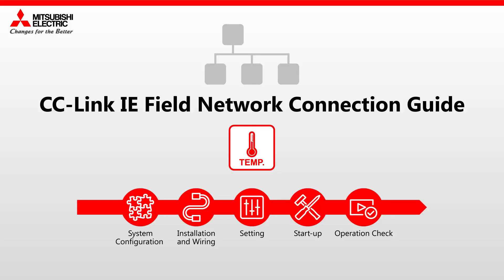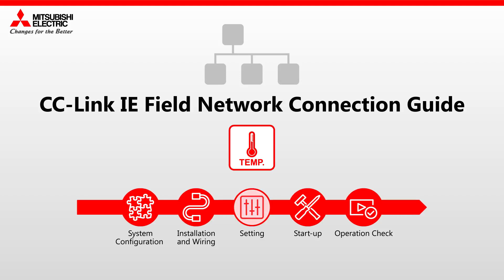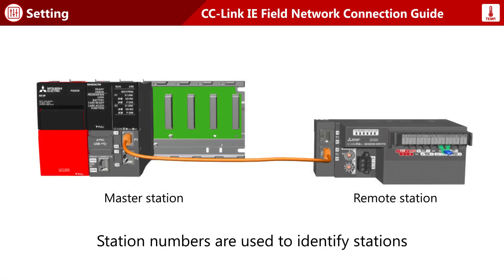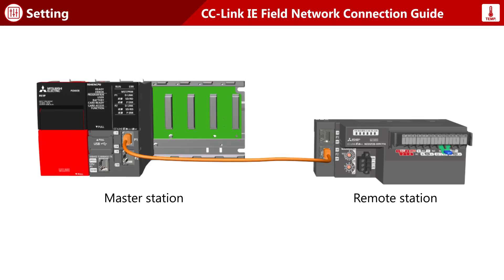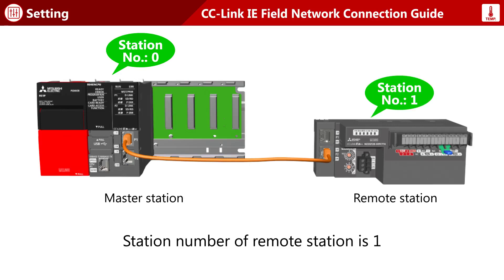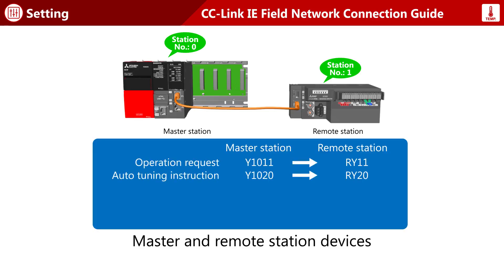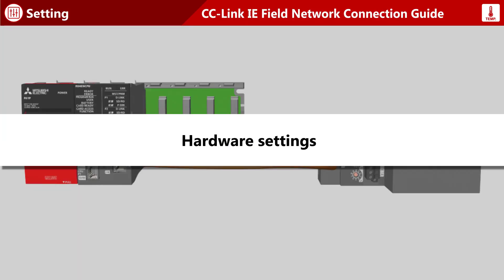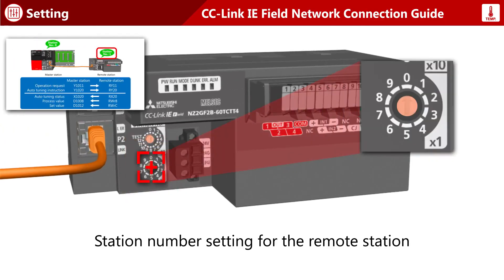Temperature Control 2 - Hardware settings